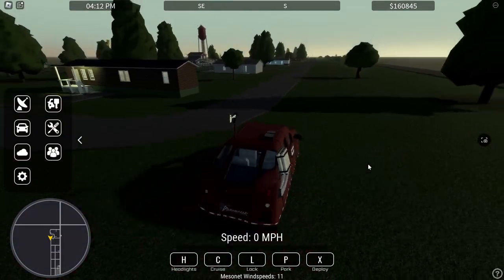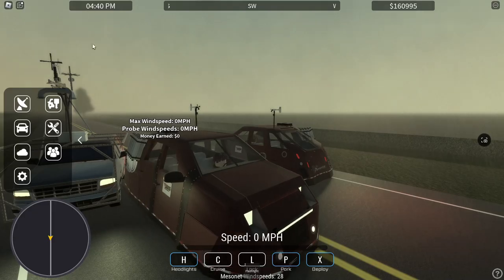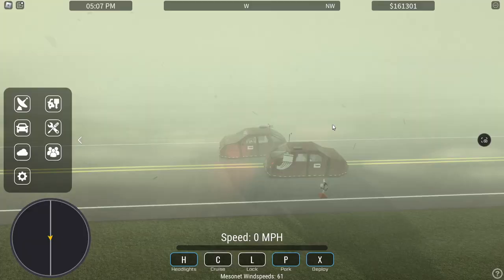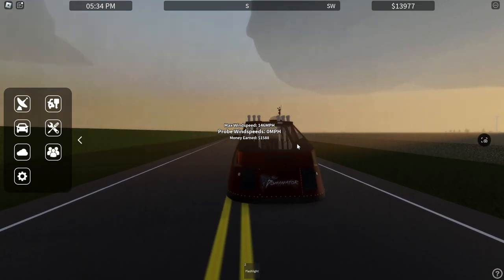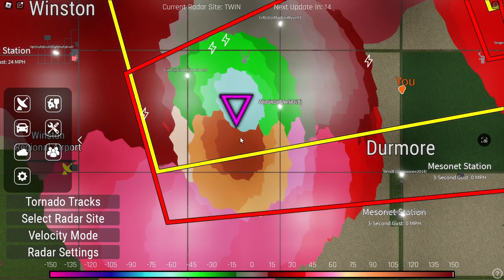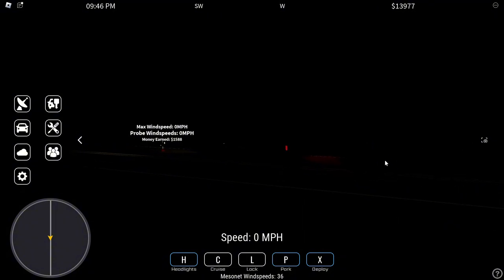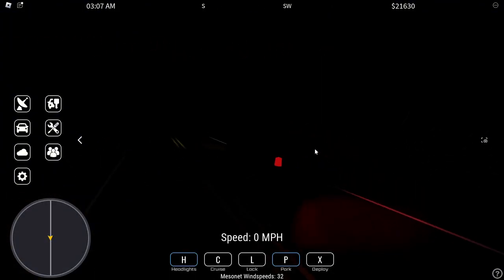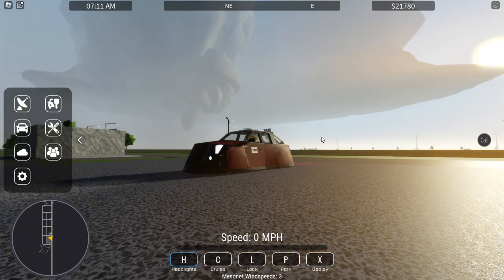Chaser Gets Tossed Through The Sky While Chasing A Tornado! | Helicity Episode 1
Hello everyone. Thank you for clicking on this video! I hope you enjoyed.